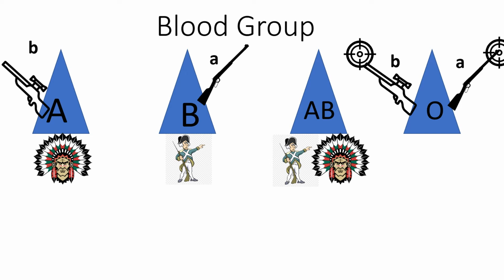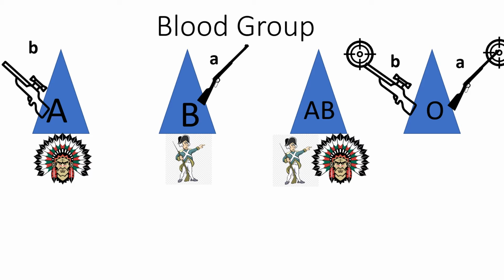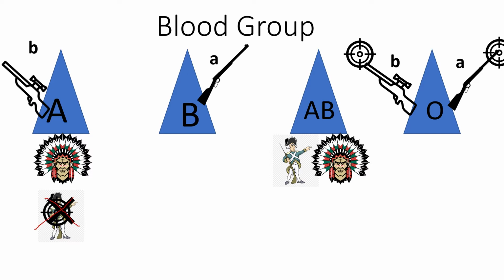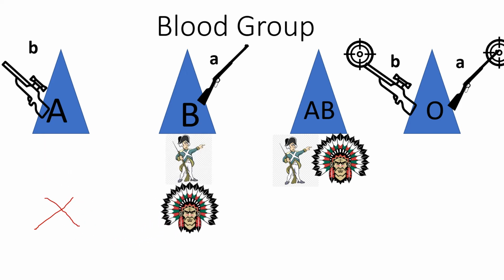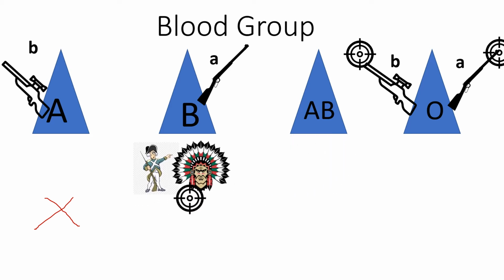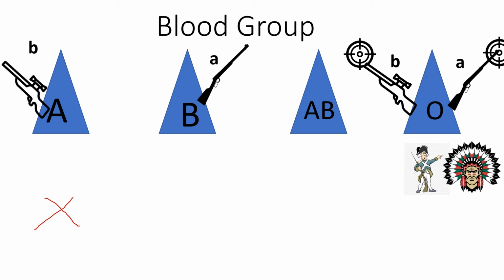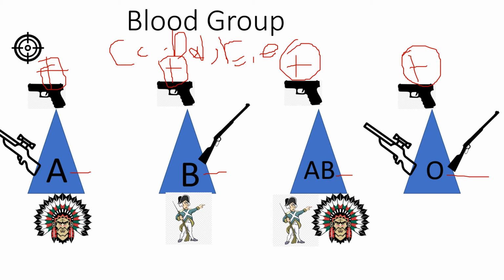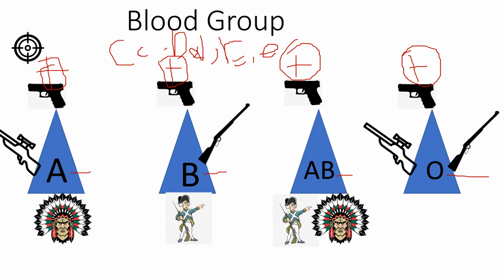Blood Group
Blood Group learning Ninja Technique